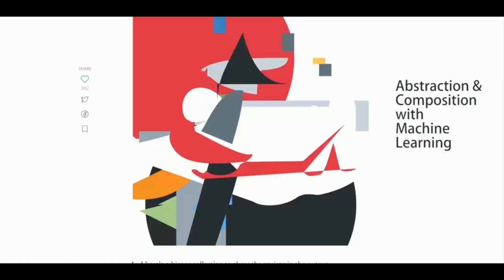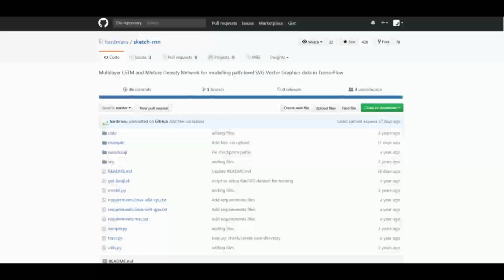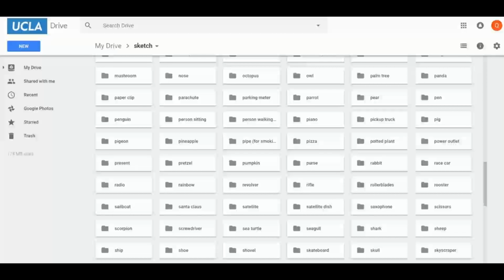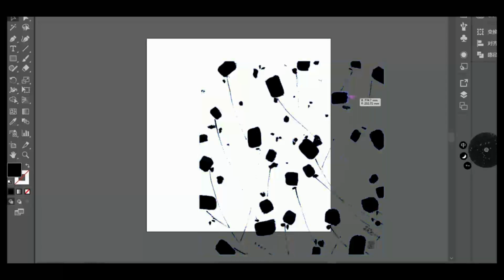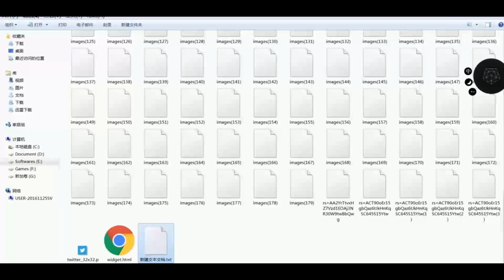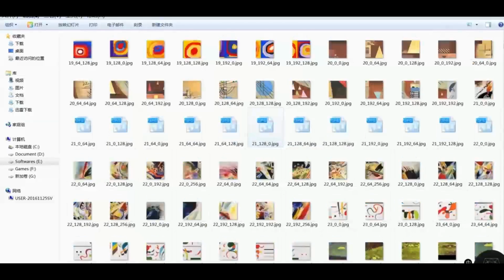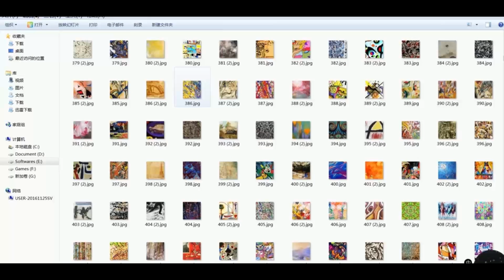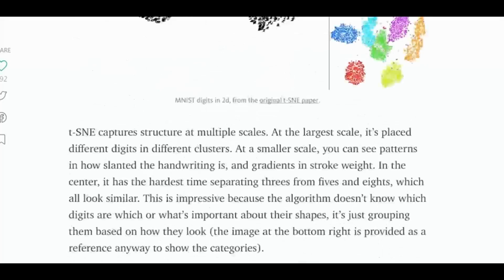Abstract drawing by deep learning